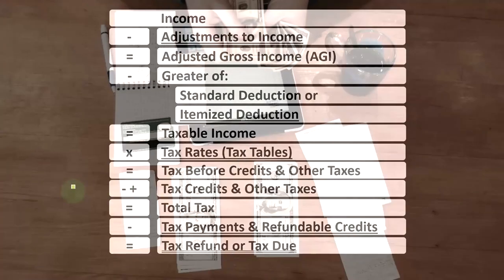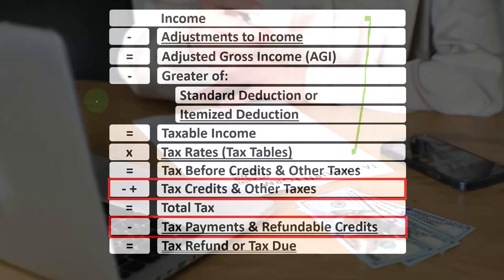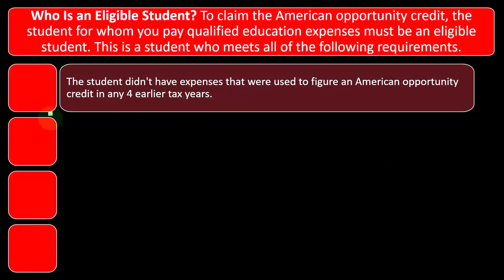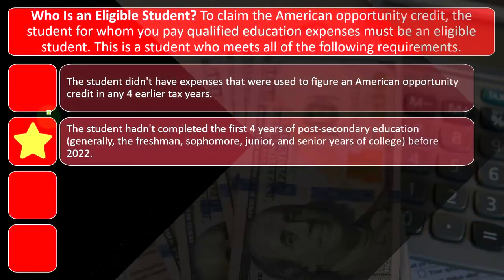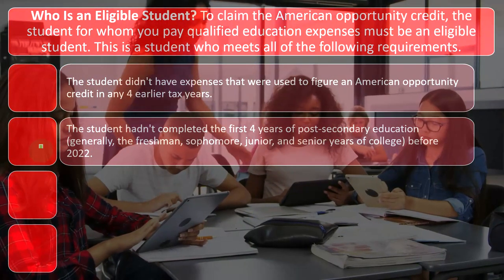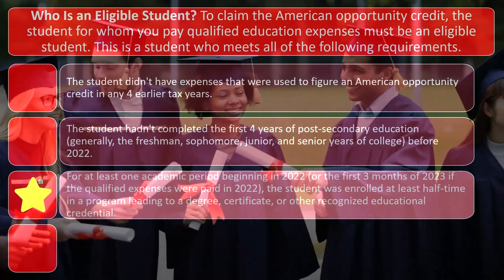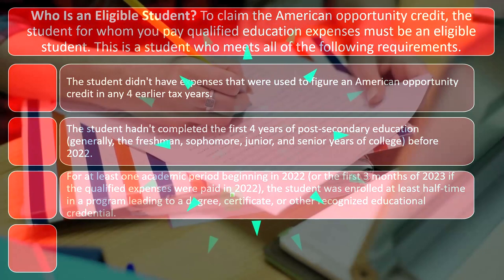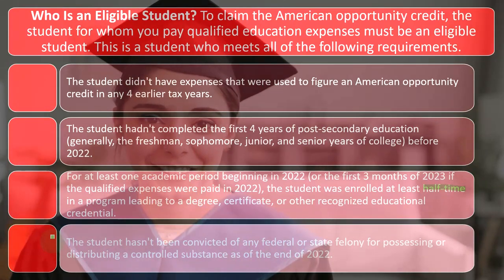Who Is an Eligible Student Income Tax 2023